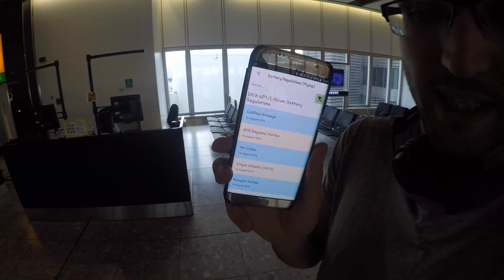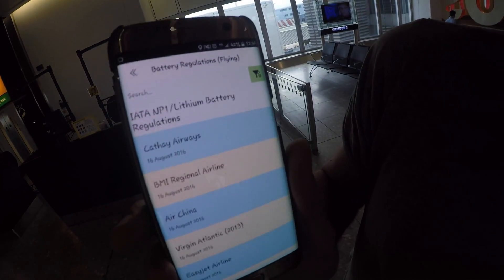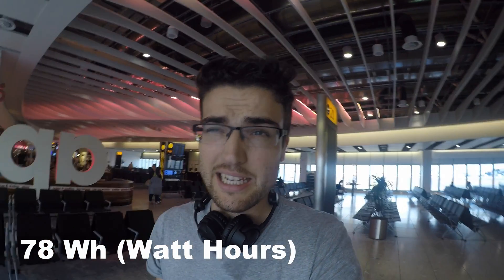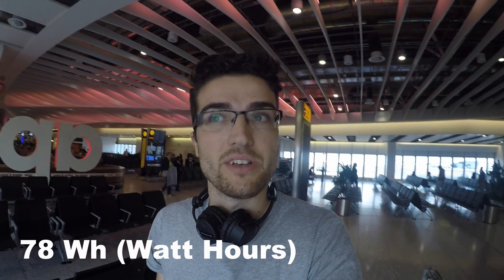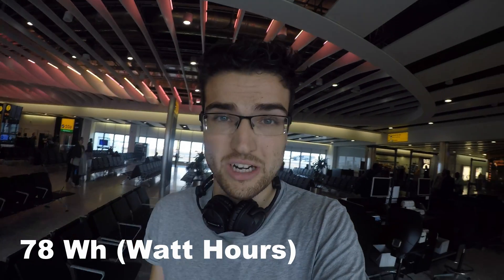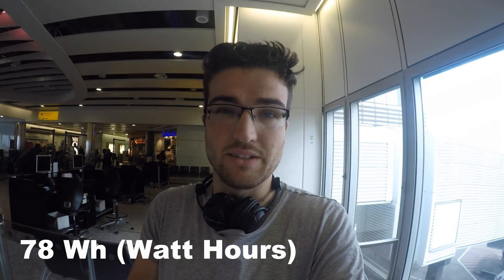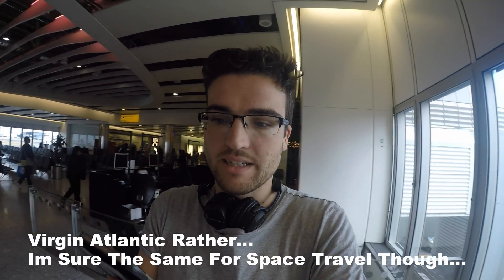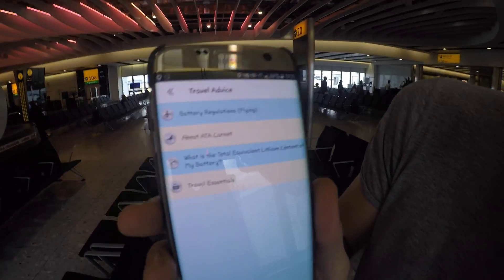Lithium Ion Batteries On Planes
Lithium Ion Batteries On Planes - Lithium Battery Regulations

Travelling is fun when filming but make sure that your power doesn't get taken from you! Lithium Battery Regulations for flying can see £100's confiscated if you don't follow the right procedures. So in an effort to make these differing procedures easy and simple I have tried to put as many on this post as possible.

I am getting all my information from various airlines and different countries so I don't just assume everything is the same everywhere, that's usually when you get stuck. As a battery reference my Swit S-8056N NP1 Lithium Ion Battery Pack is 73Wh. Luckily that's ok for the Lithium Battery Regulations.
Lithium Battery Regulations Sound Devices 664 Battery
Before getting straight into the airlines themselves I will grab the general Lithium Battery Regulations given by a number of countries Aviation Authorities. This can them give you the general rules for the countries and then see specific airlines to check for any extra Lithium Battery Regulations.

Important Info Regardless of governing body or airline. You MUST protect the battery from short circuit by placing electrical tape over the terminals, or by placing it in a protective case or strong plastic bag.

Civil Aviation Authority CAA UK Lithium Battery Regulations

Under 100Wh Lithium Battery Regulations Allowed in Carry On Baggage in Equipment or as Spares Allowed on your person No Airline Approval Needed Not allowed in Hold Luggage

100Wh - 160Wh Lithium Battery Regulations Allowed in Carry On Baggage in Equipment or as Spares Allowed on your person Airline Approval Needed Not allowed in Hold Luggage

Civil Aviation Authority Lithium Battery Regulations Source

IATA EU Lithium Battery Regulations

The IATA generally give the same rules as main airlines but there document is very complex so ill just post it here. IATA Lithium Battery Regulations document. General rules include Approval needed by airlines for batteries over 100Wh - 160Wh. generally placed in carry on luggage and not in the hold.

Transportation Security Administration TSA USA Lithium Battery Regulations

The TSA last brought out updated rules on lithium ion batteries in Jan 2008. This was also brought in via DOT which is the department of transport.

You may NOT pack spare lithium ion batteries in checked baggage (baggage to go in the cargo hold) You may pack spare lithium batteries in your carry-on baggage. There is generally no restrictions on the number of spare batteries you can hold in carry-on baggage, though airlines do limit them.

TSA.gov Lithium Battery Regulations Advice

Civil Aviation Safety Authority Australia Lithium Battery Regulations

Under 100Wh Lithium Battery Regulations Carry-On Baggage ONLY for in equipment and spares100Wh - 160Wh Lithium Battery Regulations Airline Approval Needed Lithium Ion Batteries in equipment either in Checked in or Carry-on baggage Spare Lithium Ion Batteries must be in Carry-on only and Max 2 Per Passenger

Civil Aviation Safety Authority Australia Lithium Ion Batteries Guidance

Now onto some airlines for specific travel limits etc...

British Airways (October 2013) Virgin Atlantic (Jan 2013) Easyjet (website) BMI regional (website) Air China (website)

Lithium Ion Batteries / Lithium Battery Regulations

Under 100Wh No Airline Approval Needed Allowed in Carry On in Equipment or as Spares (BA states MAX 4 PER PERSON) Only Allowed in Equipment in the Hold (checked in luggage) (terminal must be protected*)

Between 100Wh and 160Wh Airline Approval Needed (Recommend minimum of 72 hours notice to airline before flights) Allowed in Carry On in Equipment or as Spares (BA states MAX 2 PER PERSON) Only Allowed in Equipment In the Hold (checked in Luggage) (terminal must be protected*)

Over 160Wh Banned

*You MUST protect the battery from short circuit by placing electrical tape over the terminals, or by placing it in a protective case or strong plastic bag.

Cathay Pacific  Lithium Battery Regulations Lithium Ion Batteries / Lithium Metal Batteries

Under 100Wh Lithium Batteries In Equipment* - Carry On YES - Hold Baggage YES but recommend in Carry On Lithium Battery Spares - Carry On YES (20 Per Passenger) - Hold Baggage NO

100Wh - 160Wh Lithium Batteries In Equipment* - Carry On YES - Hold Baggage YES but recommend in Carry On Lithium Battery Spares - Carry On YES (2 Per Passenger) - Hold Baggage NO